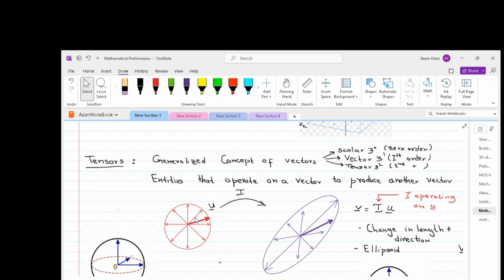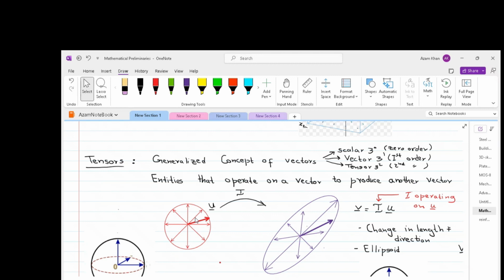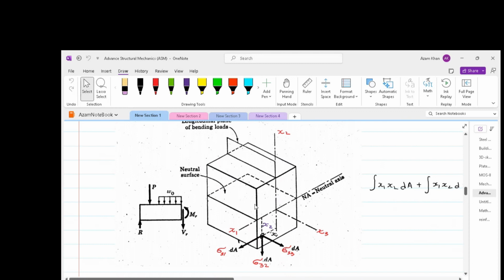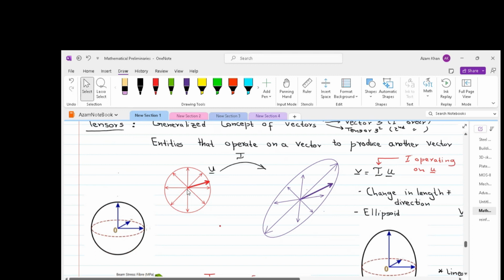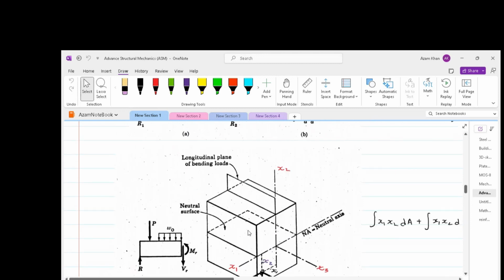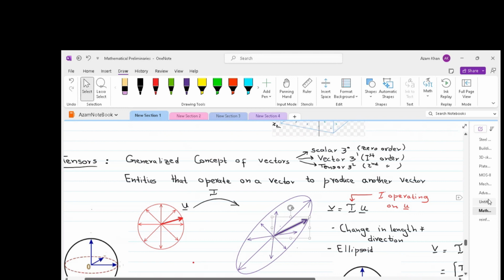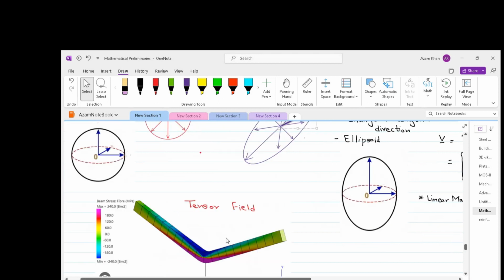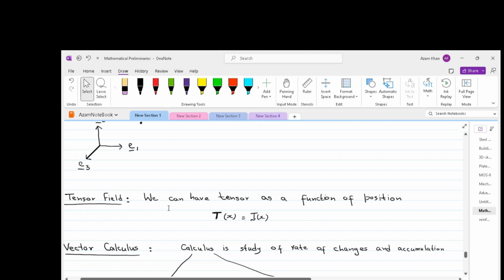06 Tensor&Tensor Field Edit 1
Tensor and Tensor Field